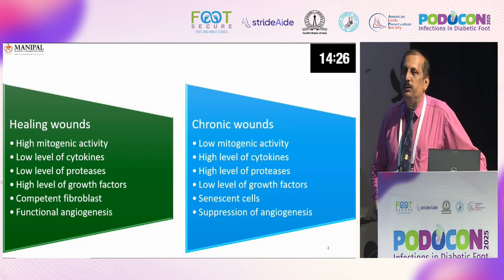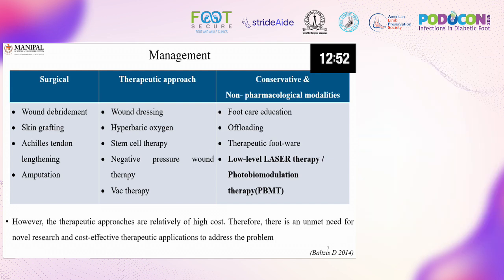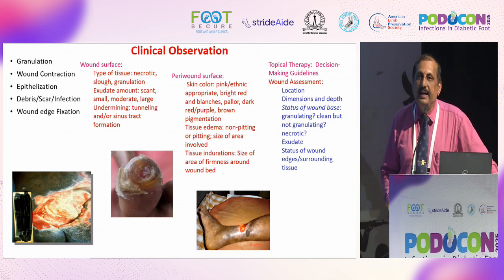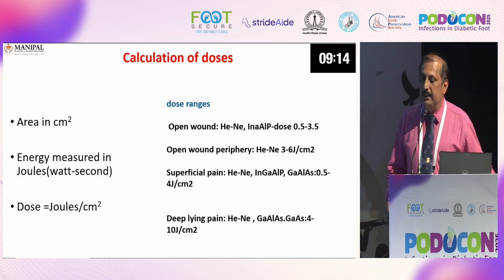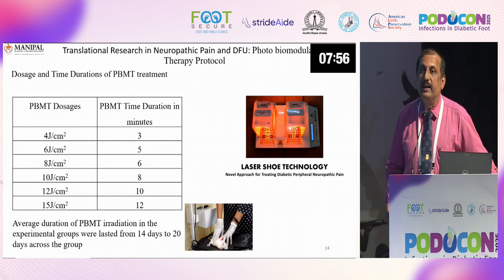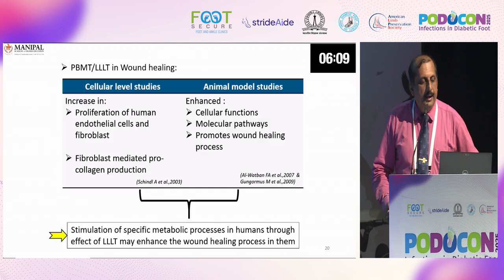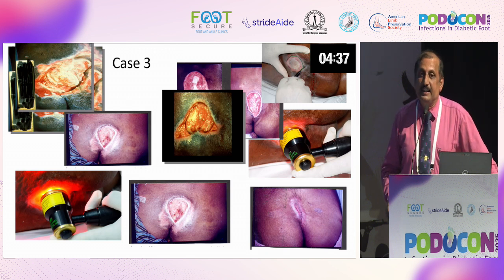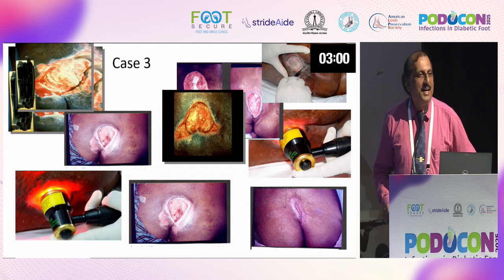Laser Strikes Against Infection: The Role of Photobiomodulation in Healing DFI -Dr Arun Maiya